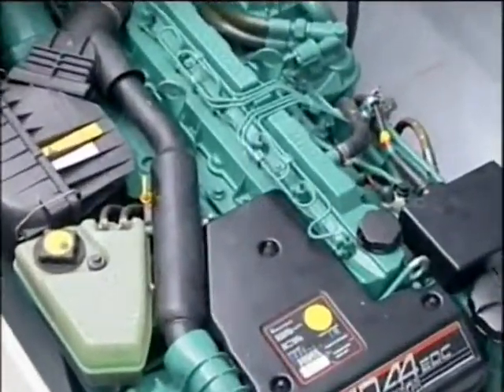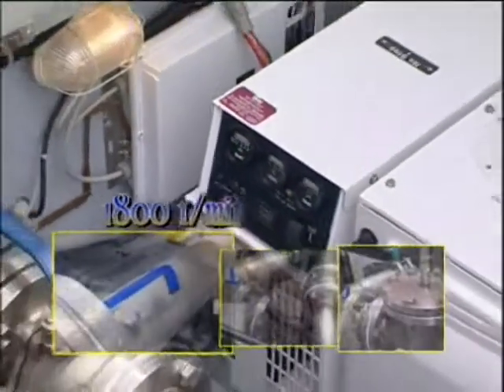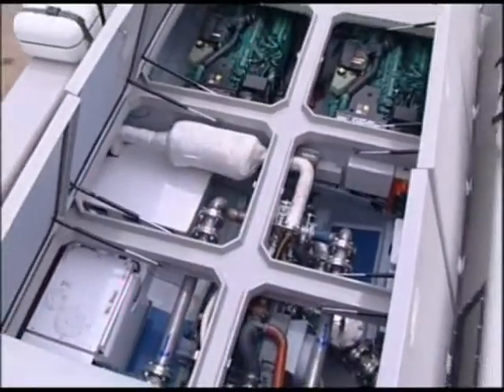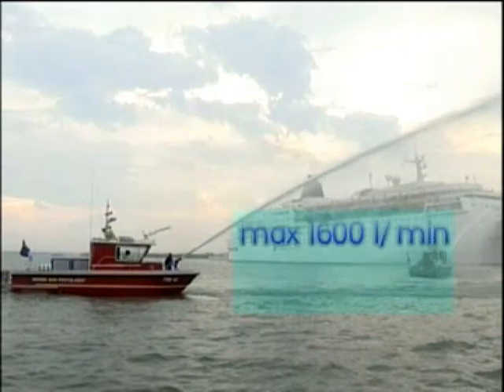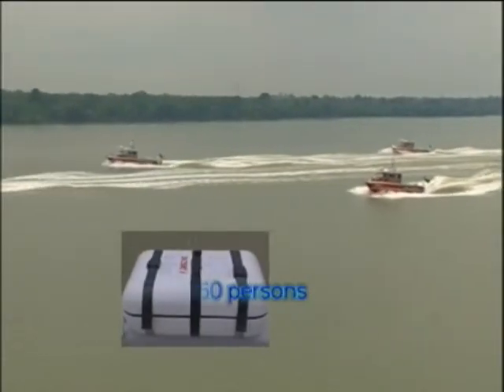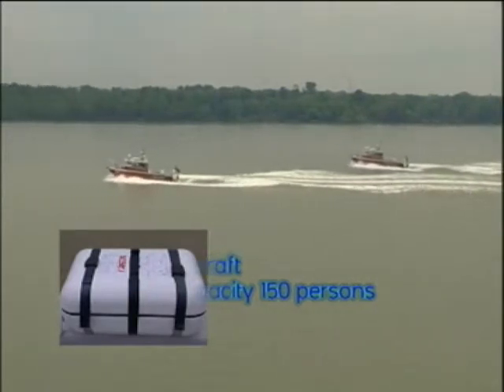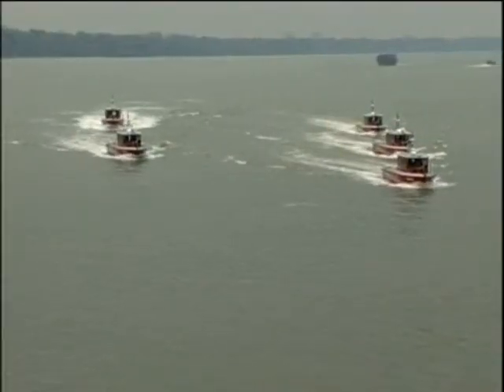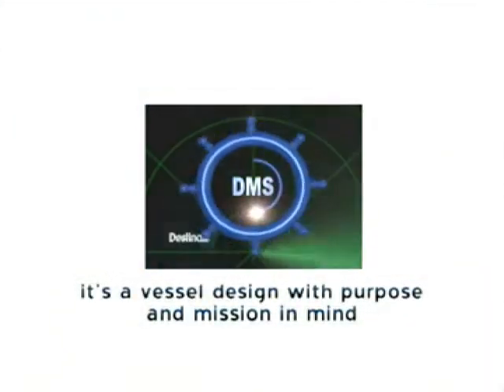Movie bomba malaysia